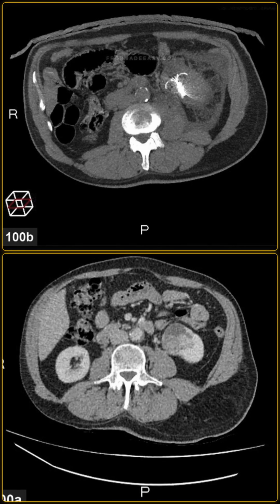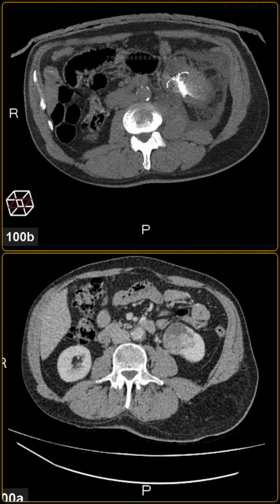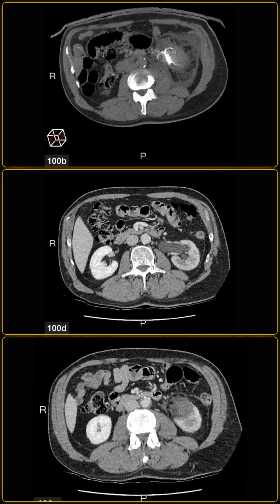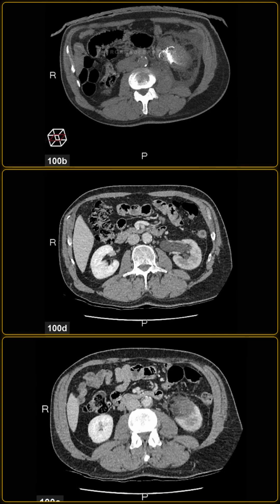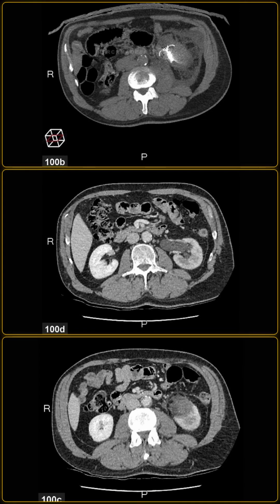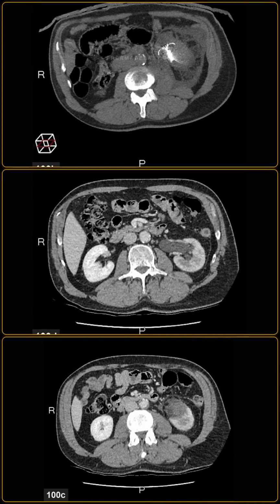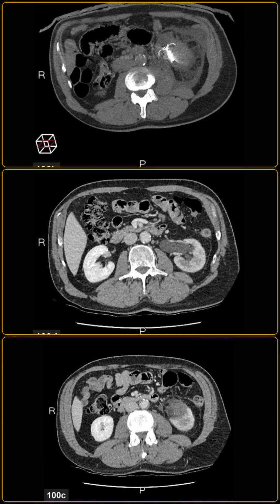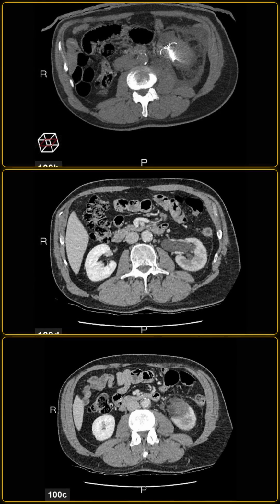Sixty-Three-Year-Old With A Renal Tumour Underwent A Percutaneous Radiofr... | Rapid Review Case 100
🧠 Clinical History:
Sixty-three-year-old with a renal tumour underwent a percutaneous radiofrequency ablation (RFA). Represented 3 weeks after the procedure with abdominal pain.

🔍 Imaging Findings:
Figure 1 demonstrates a predominantly exophytic tumour at the anterior aspect of the left kidney. Figure 2 shows the RFA needle deployed in situ within the tumour. Figures 3 and 4 are images from the follow-up CT which shows successful treatment of the renal tumour but demonstrates the complication of post-ablation ureteric stricture causing hydronephrosis.

✅ Diagnosis:
Post RFA ureteric stricture.

📋 Differential Diagnosis:
Post-ablation renal collecting system pathology:
- Post-ablation ureteric stricture (focal narrowing at ablation zone margin, hydronephrosis).
- PUJ stricture or obstruction (injury at pelvic-ureteric junction, ballooning of pelvis).
- Urothelial leak or urinoma (contrast extravasation, fluid collection).

💡 Key Teaching Points:
RFA or MWA is a safe option for small renal masses (less than3 cm) with outcomes equivalent to partial nephrectomy. Protect adjacent organs using hydrodissection or gas dissection. Follow-up is at 1, 6, 12 months, then annually for 5 years.

🩺 Clinical Management:
I would recommend immediate decompression of the left collecting system using a retrograde ureteric stent or percutaneous nephrostomy (PCN). Urgent referral to the urology team for balloon dilatation or surgical repair is indicated.